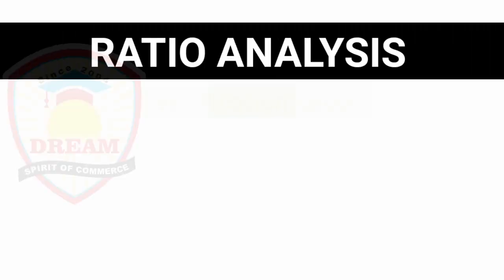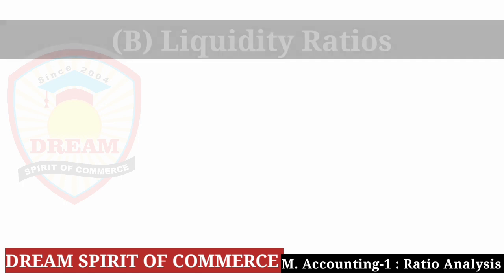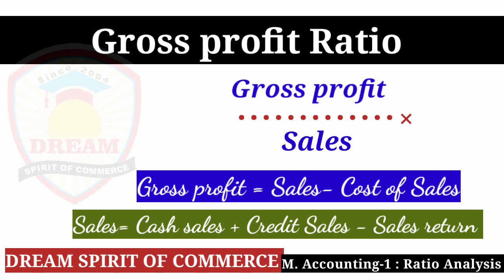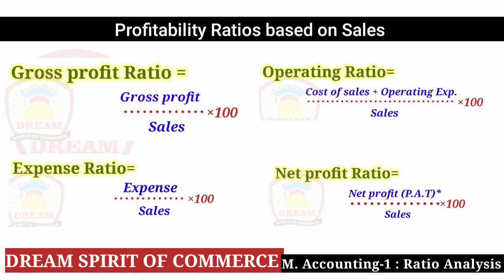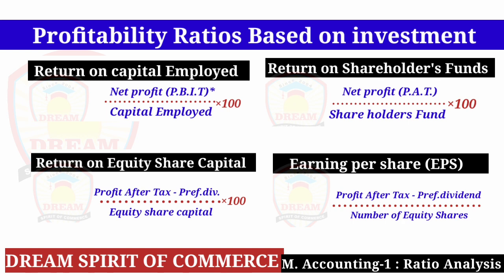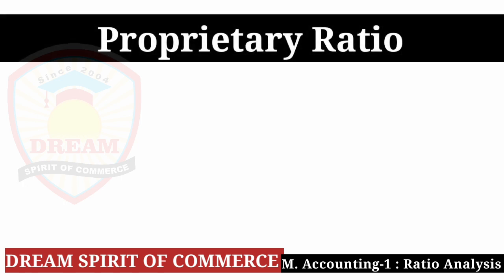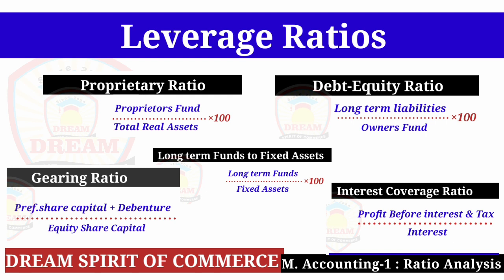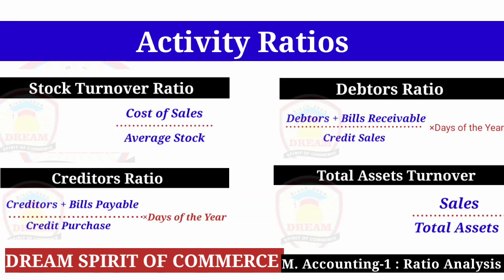Ratio Analysis All Formulas|stock turnover Ratio debtors Ratio creditors Ratio Return on Equity s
hello, Friends
This  video for.
Std/Sem.:B.com.sem-5,12th commerce
Subject.:Management Accounting-1,12th Commerce( Accountancy Part-2,Ch-5)
Chapter.:-Ration Analysis

More video about this;
See play list..

  G.S.E.B:
12th Commerce( Accountancy Part-2,Ch-5)
Gross profit Ratio
Operating Ratio
Net profit Ratio
current Ratio
liquid Ratio
acid test Ratio
stock turnover Ratio
debtors Ratio
creditors Ratio
Return on Equity share capital
Return on capital Employed
Return on share holders fund
Earning per share
owners fund
Long term fund